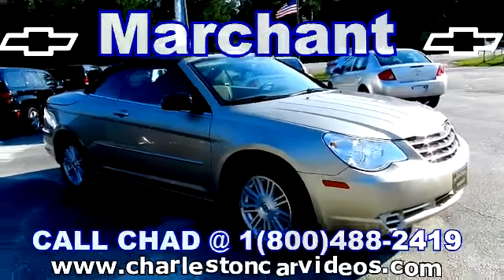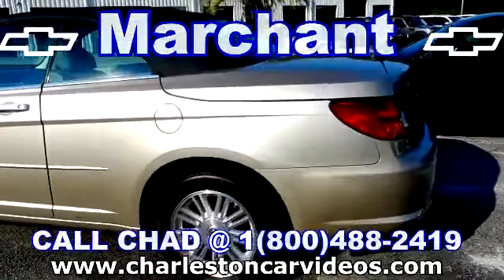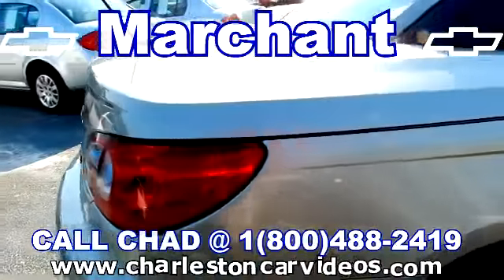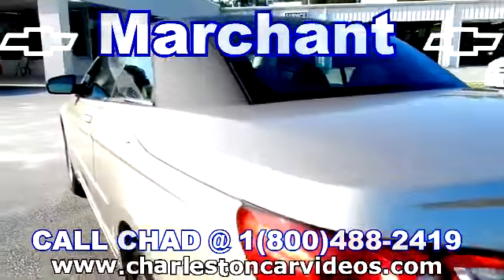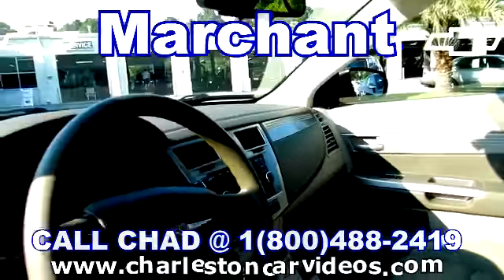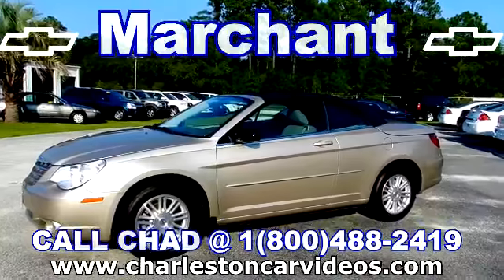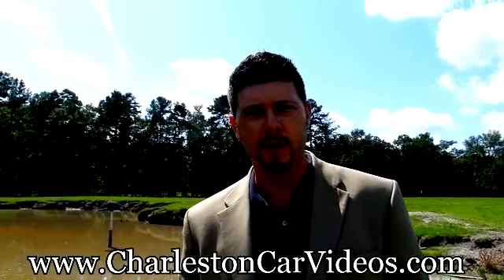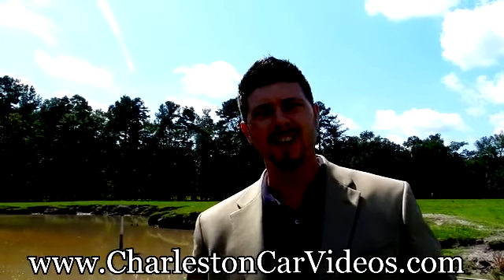Marchant 2008 Chrysler Sebring Convertible Charleston SC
Summer fun with the top down. Comfortable cloth seats, power windows, automatic transmission, power door locks, air conditioning and more.
CALL Chad at (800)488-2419 Location is 5700 Savannah Hwy Ravenel SC 29470... Buying without all the Nonsense